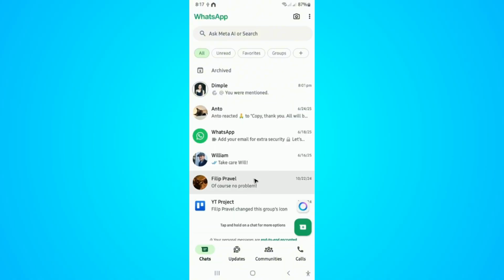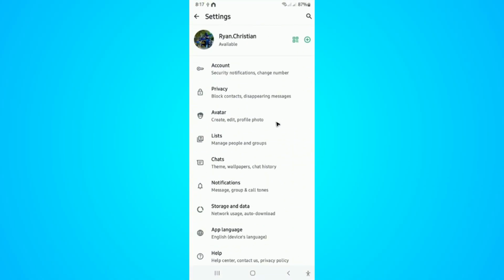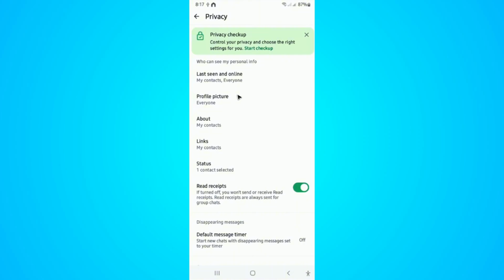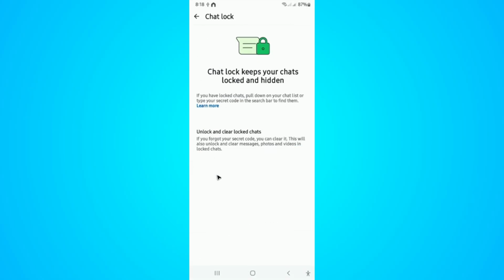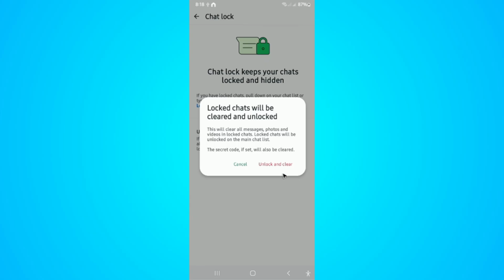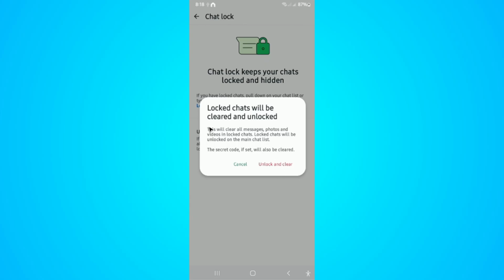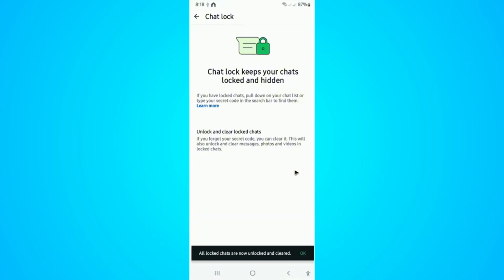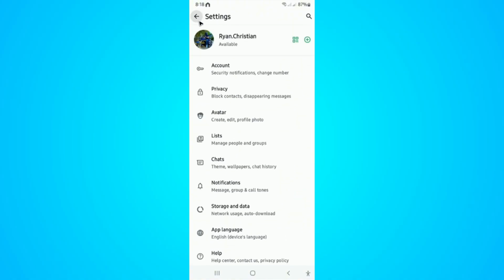How to Reset Secret Code on WhatsApp - Reset Locked Chats Secret Code in WhatsApp (Full Guide 2026)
In this video, I will show you how to reset the secret code on WhatsApp if you've forgotten the one used for locked chats. Whether you accidentally set a code you can’t remember or just want to change it for privacy reasons, this guide walks you through the steps to reset the WhatsApp secret code and regain access to your locked conversations. I’ll also explain how to create a new secret code and enable chat lock properly.